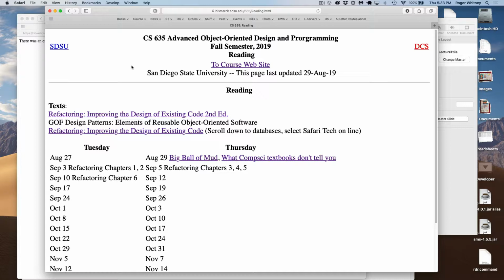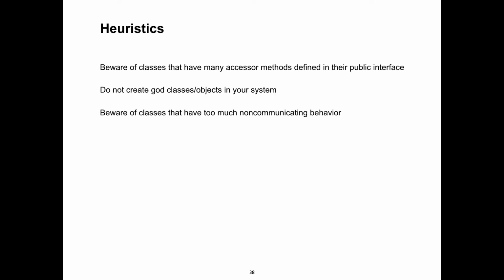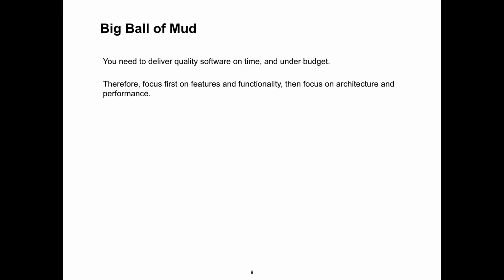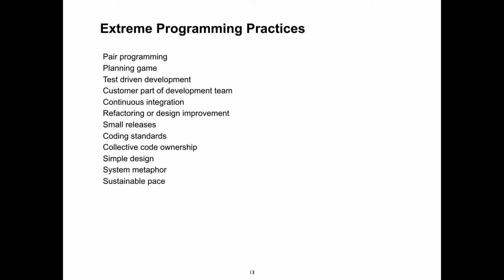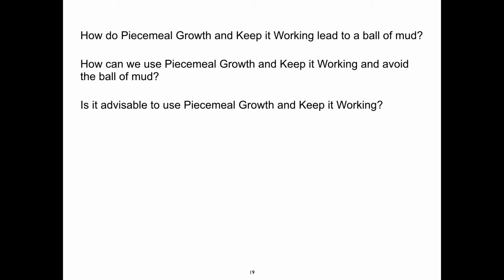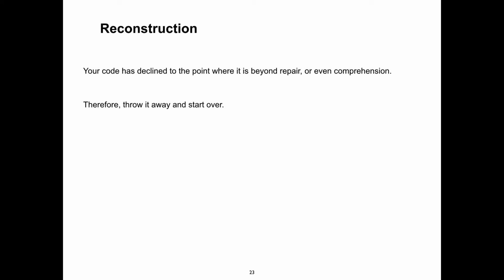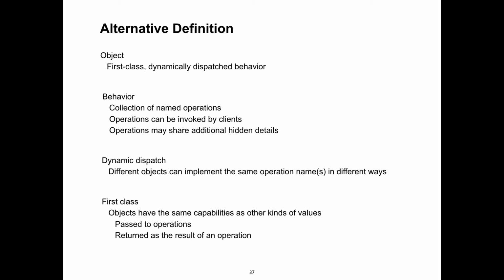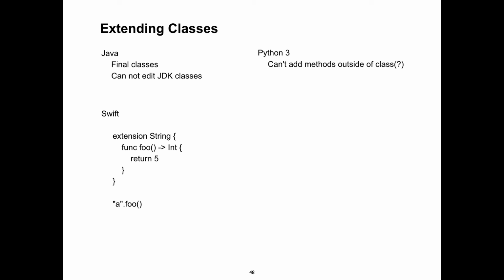CS635 8/29/19 Big Ball of Mud